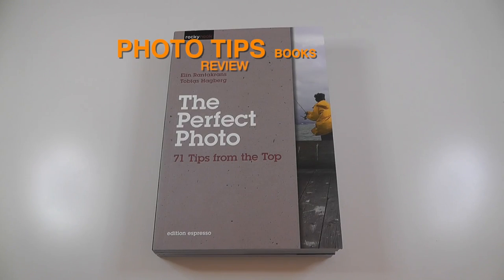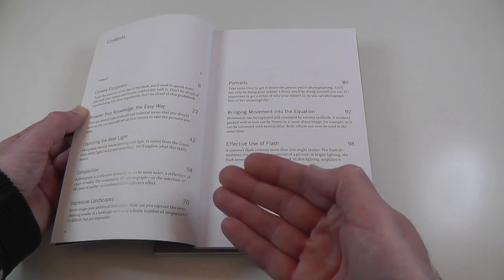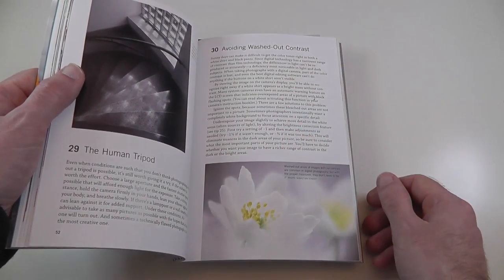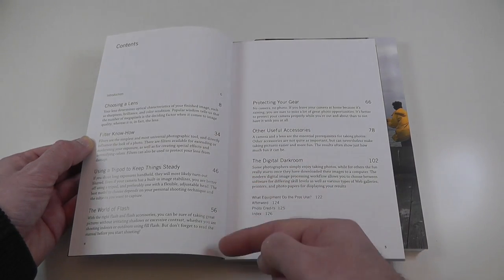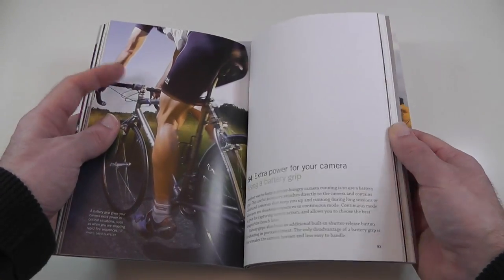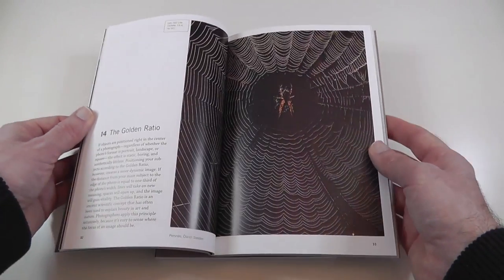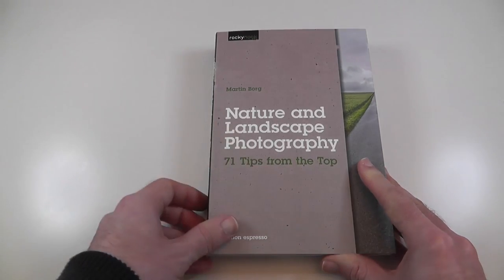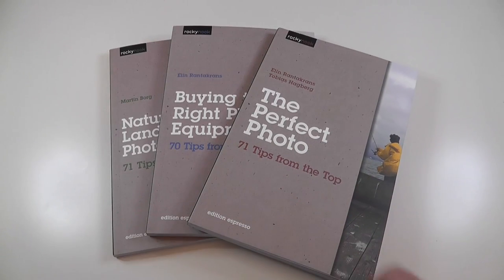Rocky Nook Photo Tips Books Review